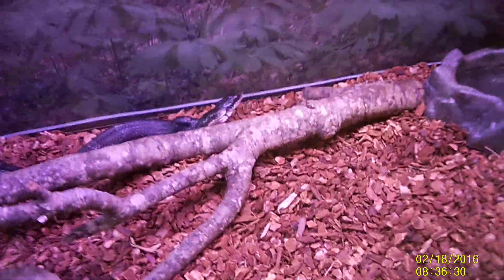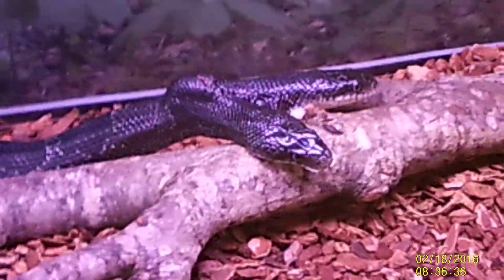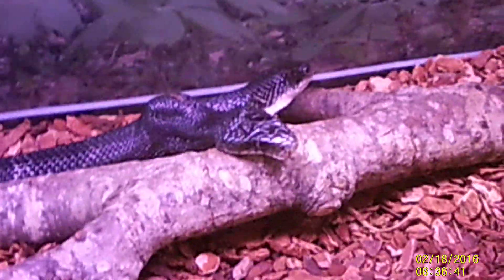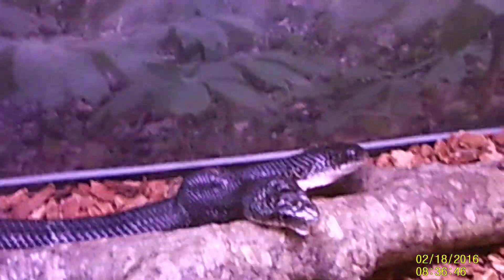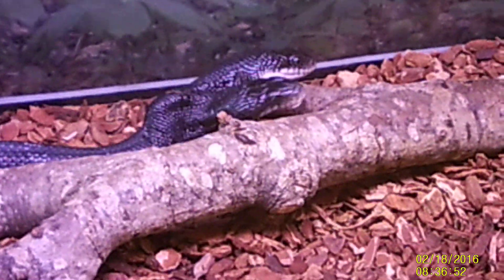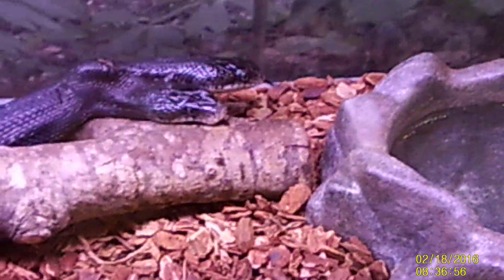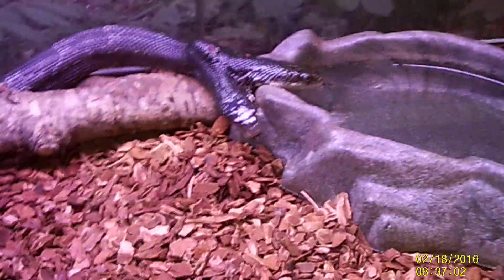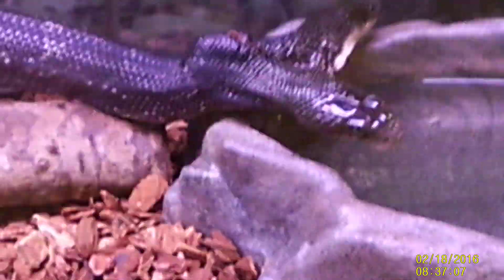SUNP0101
Conjoined twin black rat snake(s) at the Cape Girardeau Nature Center, Missouri Department of Conservation. This snake was found as a juvenile and would probably not have survived in the wild. ALL OUT Wildlife Control reminds you that these snakes are non-venomous and are very beneficial.